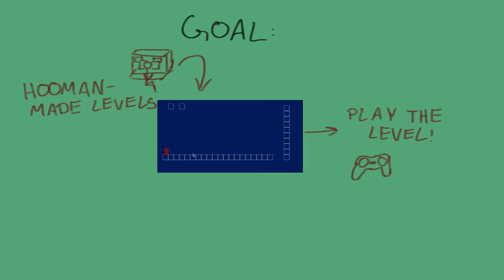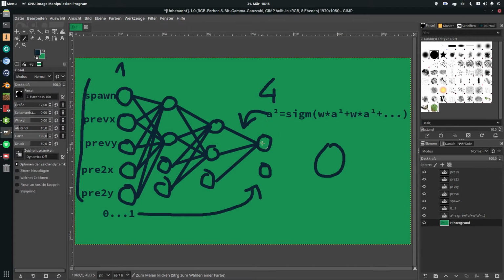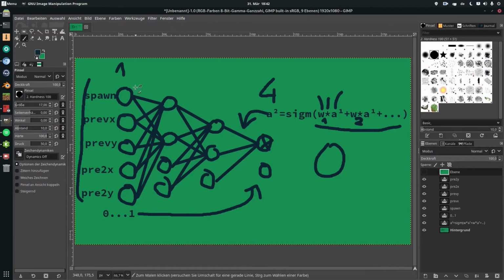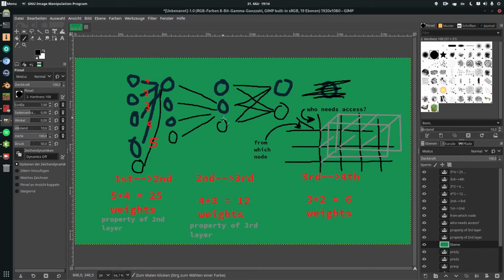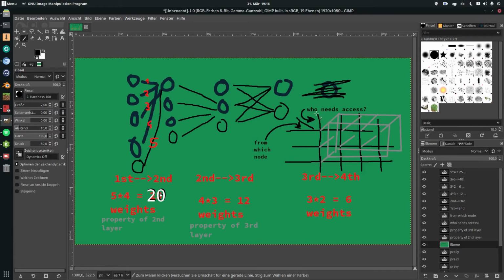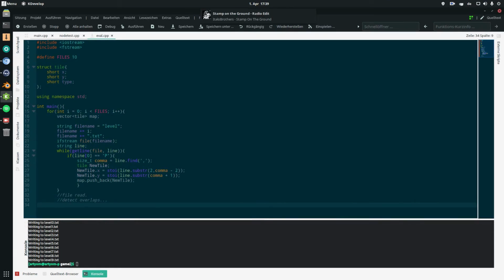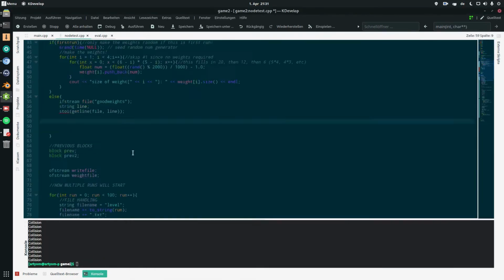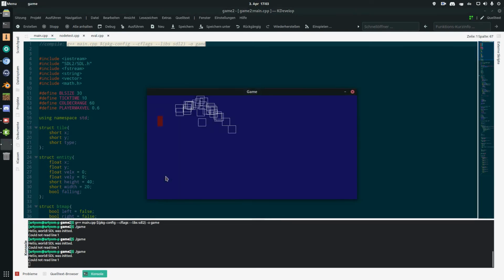Making the AI for the Game! Part 3 (last)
Picture: source: flickr by "wesdobbs"